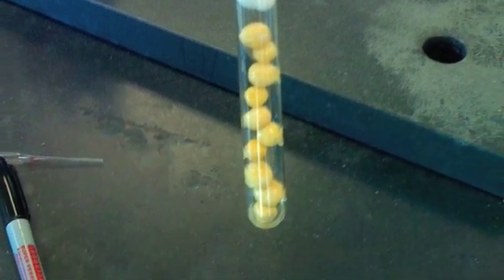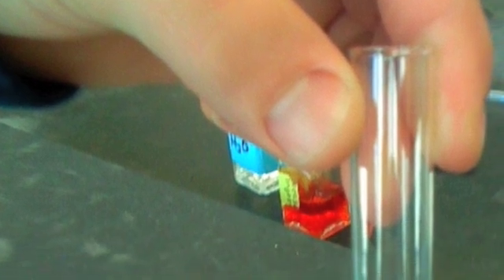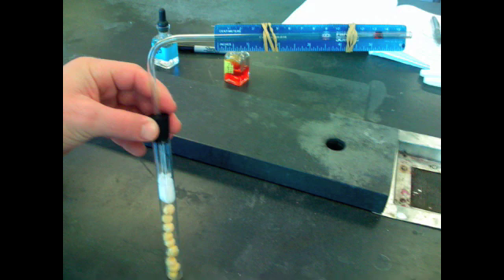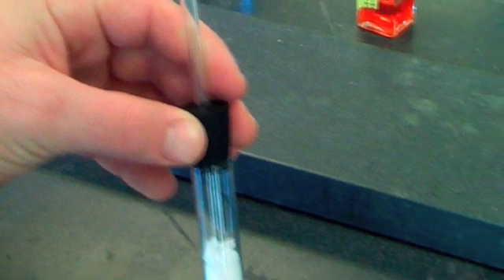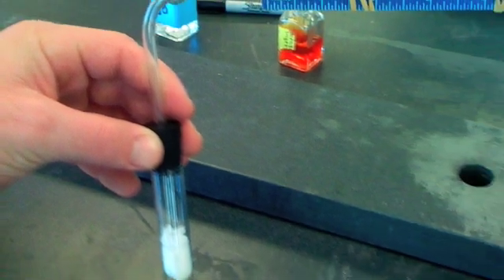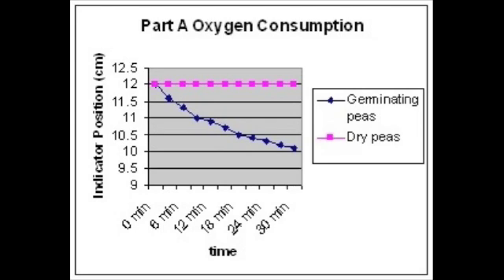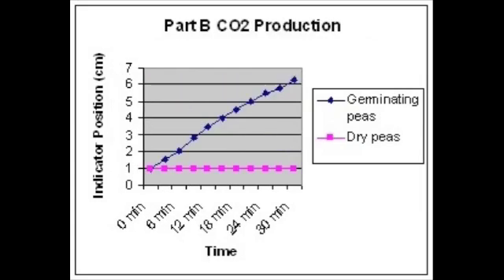natural science LAB 2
In this video we discuss how respiration is not only to obtain oxygen but also energy or ATP. The ability for an organism to produce mass amounts of ATP allowed them to evolve and the process that made this possible is respiration, which is the main player in an aerobic metabolism. We discuss how the germinating peas go through respirtation and consume oxygen but only when CO2 is absorbed by the KOH. We also discusses how in our experiment more CO2 was peoduced than oxygen consumed. Overall, we learned the germinating peas are constantly respirating for energy and it is a rapid porcess.